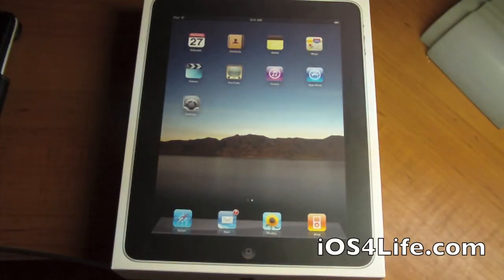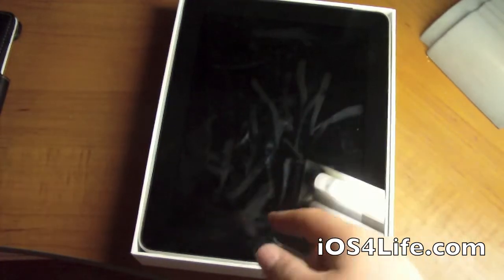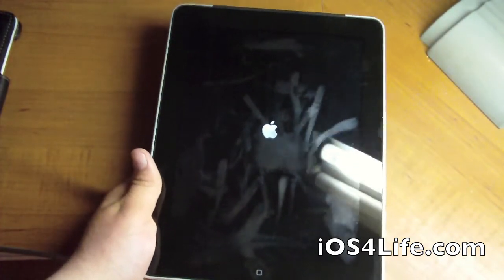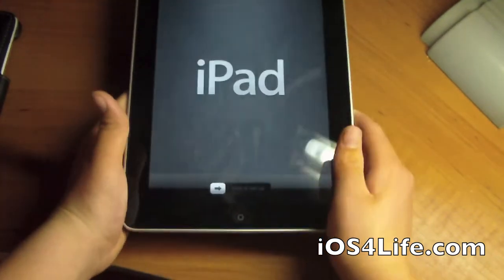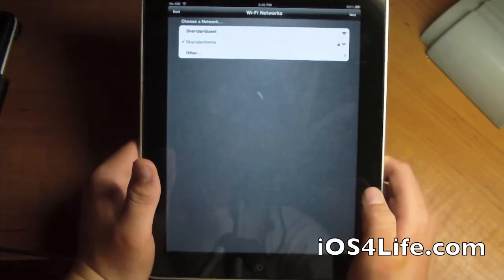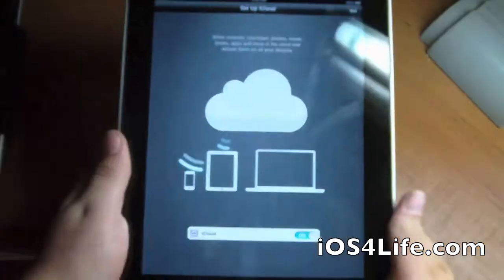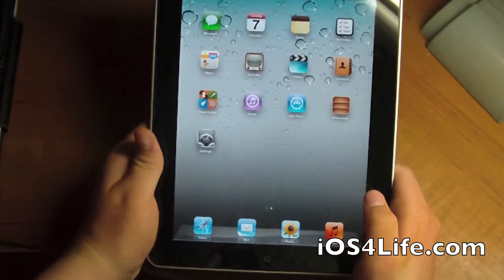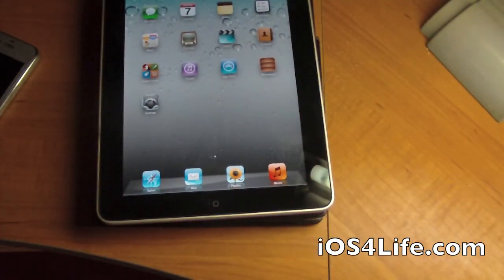Future Unboxing! iPad Preloaded with iOS 5! Cordless setup.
Like my other video but showed full setup as if unboxed without a cord!

This video is to show what it would be like to buy a brand new device with iOS 5 on it.